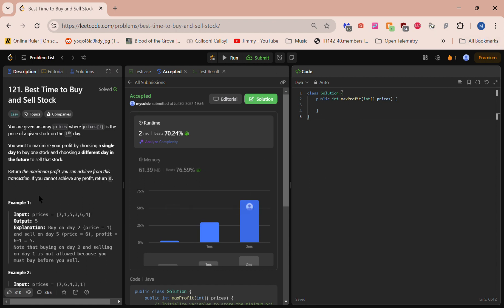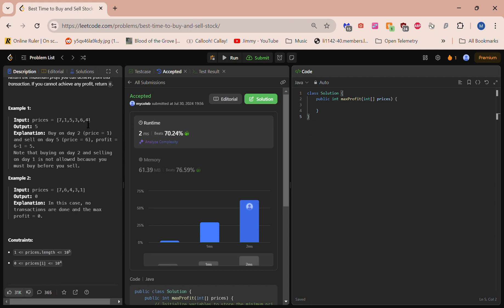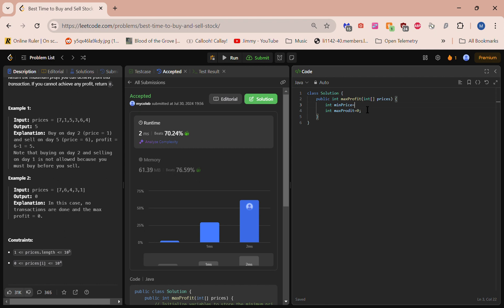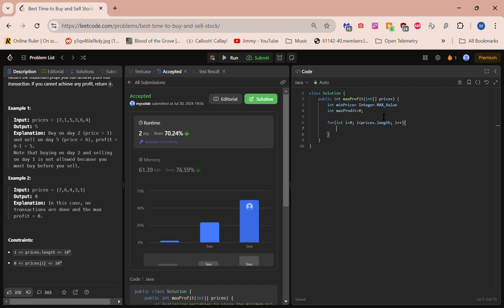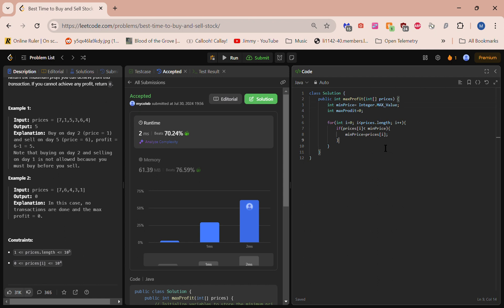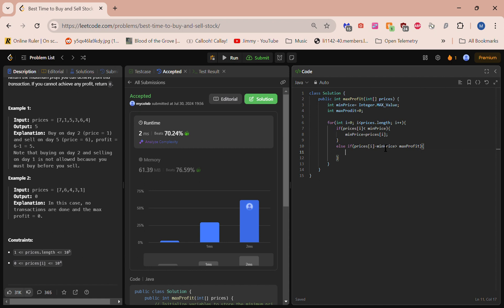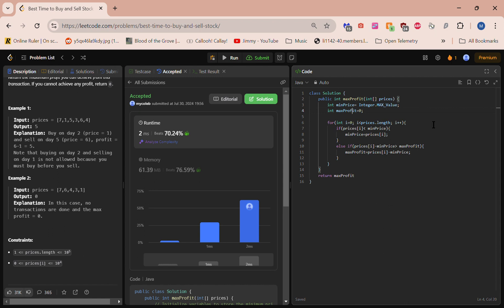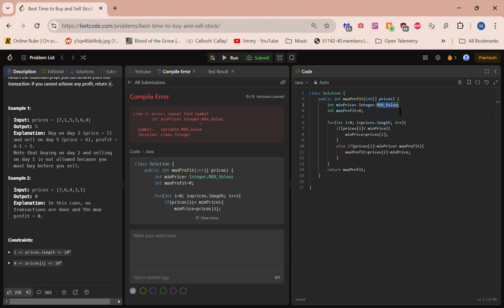Java leetcode 121 Mycole